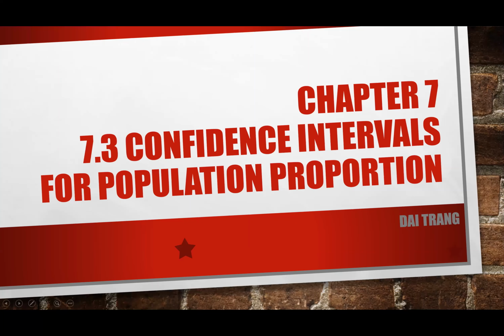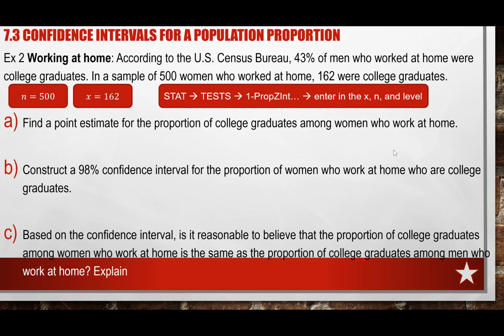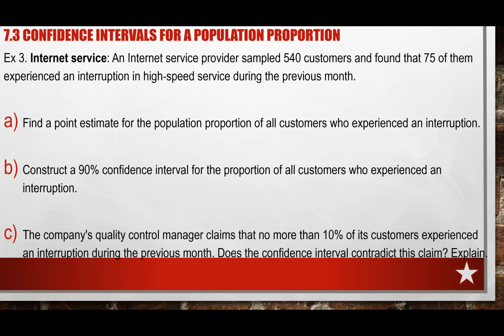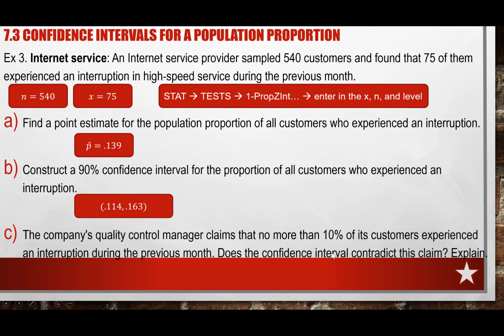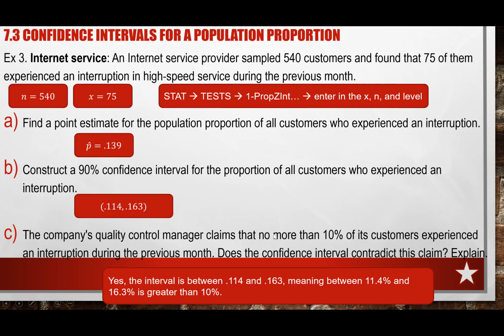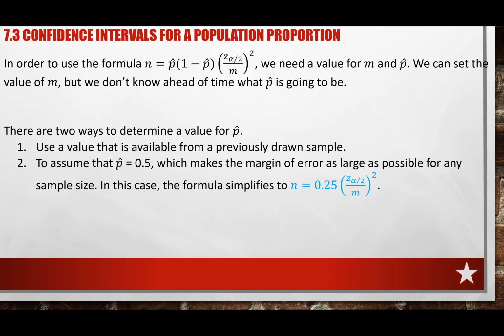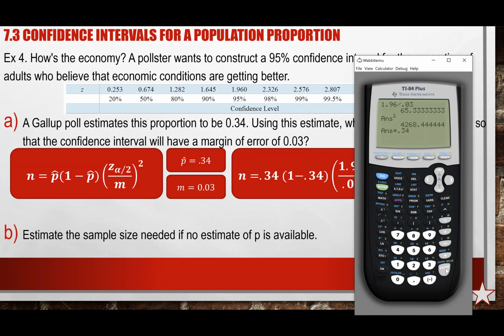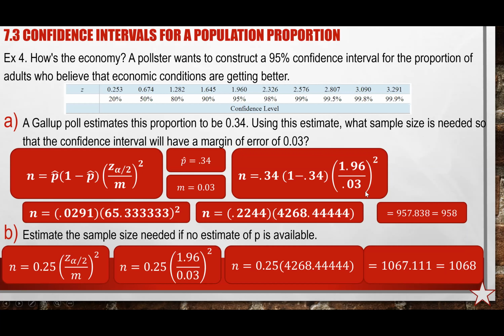Chapter 7.3 Confidence Intervals for Population Proportion part 2 END